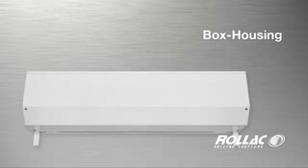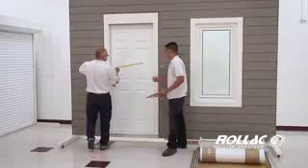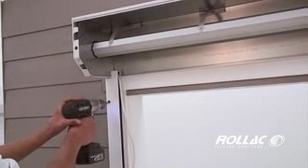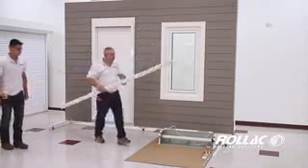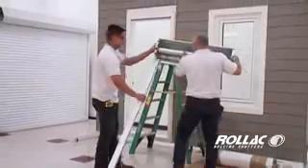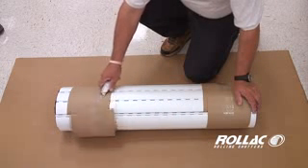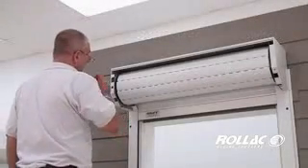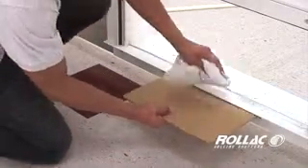951789541, cercos eléctricos ayacucho, cámaras de seguridad, puertas enrrollables automáticas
cercos eléctricos.
concertinas de seguridad.
portones para residencia e industrias.
cámaras de vigilancia, cámaras de seguridad.
control de accesos, sistemas biométricos de control. control de asistencia.
Aire acondicionado.
mantenimiento de torres de radiocomunicación.
mantenimiento de pozos a tierra.
carpintería metálicas, techos metálicos, techos industriales.
intercomunicadores, chapas eléctricas, porterovideos.
construcción con drywall, remodelaciones, ampliaciones, constructores, mantenimientos.
techos industriales, techos metálicos, techos parabólicos.
electricistas, pintores, albañiles, maestros.
‪#‎seguridad‬ ‪#‎vigilancia‬ ‪#‎instalaciones‬ ‪#‎jaén‬ ‪#‎tarapoto‬ ‪#‎portoneslevadizos‬ ‪#‎perú‬ ‪#‎lima‬ ‪#‎chincha‬ ‪#‎ancash‬ ‪#‎piura‬ ‪#‎trujillo‬ ‪#‎tumbes‬ ‪#‎juliaca‬ ‪#‎cercoselectricos‬ ‪#‎cámarasdeseguridad‬ ‪#‎aireacondicionado‬ . ‪#‎puertasenrrollables‬ ‪#‎puertasenrrollablesautomáticas‬ ‪#‎puertasautomáticas‬ ‪#‎portonesenrrollables‬ ‪#‎alarmascontraincendios‬ ‪#‎puertaslevadizas‬ ‪#‎puertasseccionales‬ ‪#‎concertinas‬ ‪#‎cercoseléctricos‬ ‪#‎ayacucho‬ ‪#‎abancay‬ ‪#‎huancayo‬